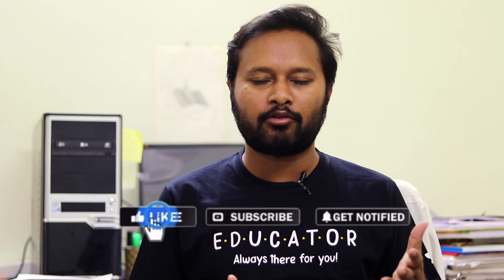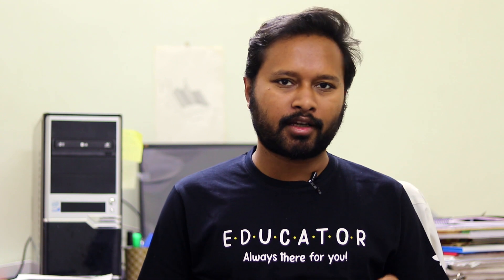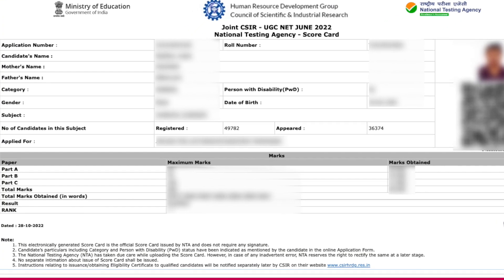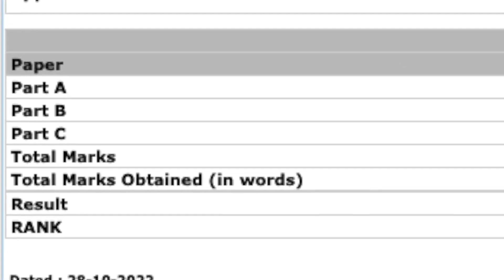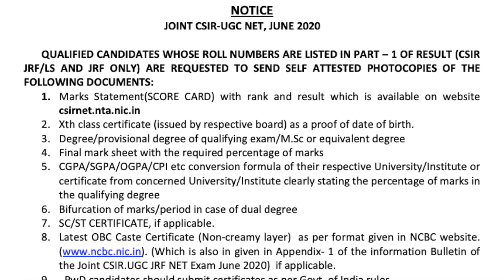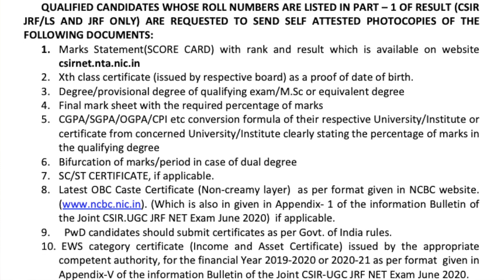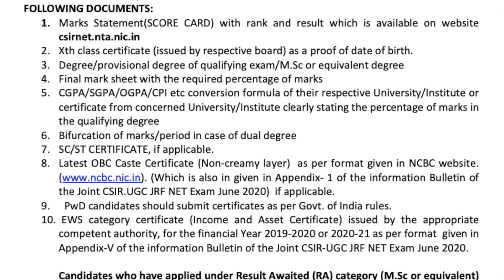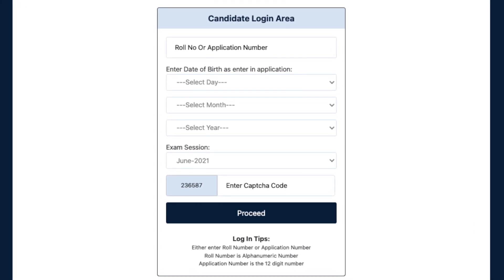3 Important Certificates to Download after Qualifying JRF | CSIR JRF | UGC JRF | All 'Bout Research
This video is about those 3 important certificates and documents to be downloaded once you qualify JRF.